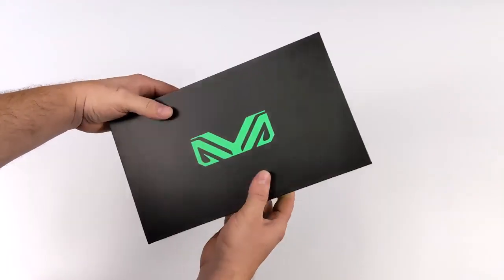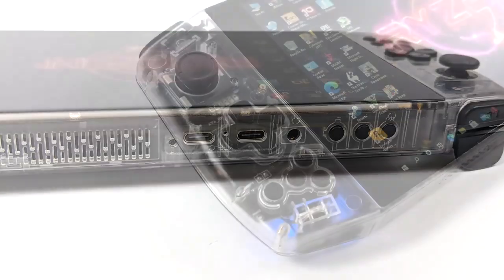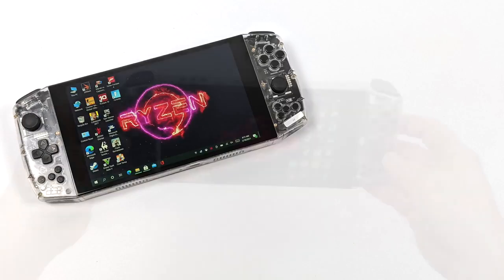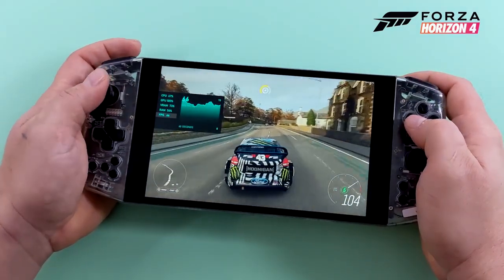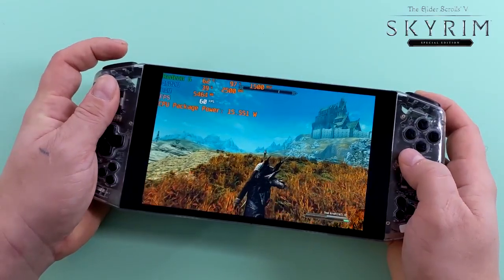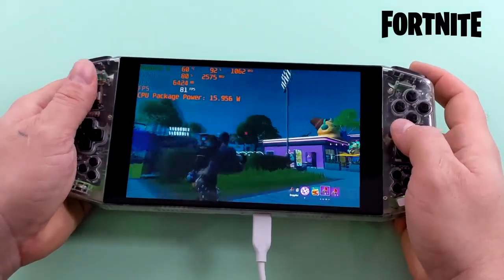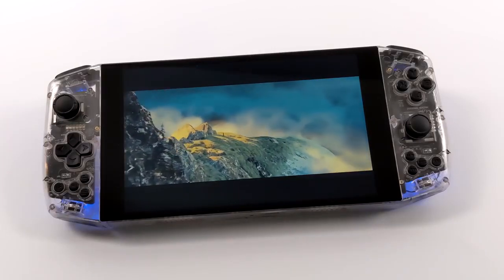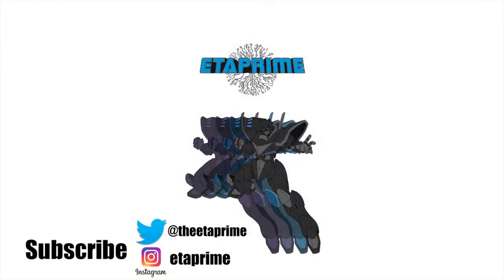FINALLY! A RYZEN Powered Handheld Gaming PC AYA NEO First Look!